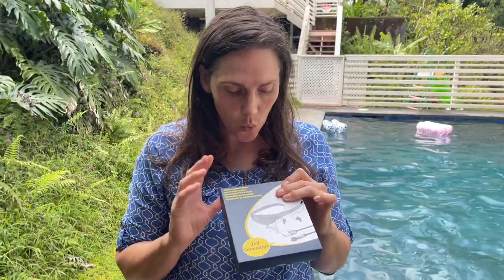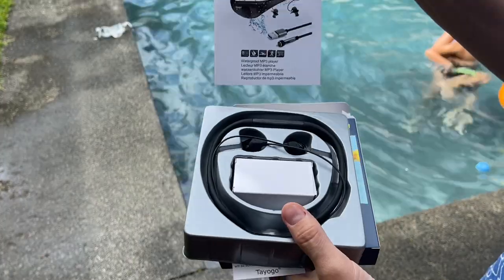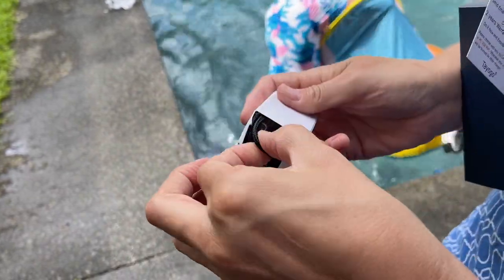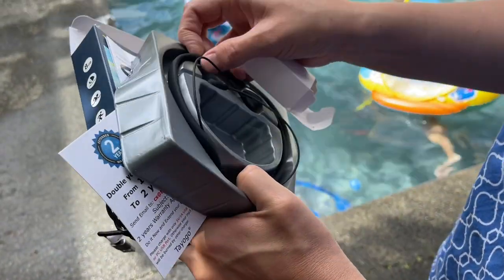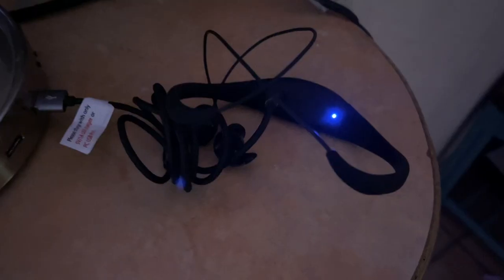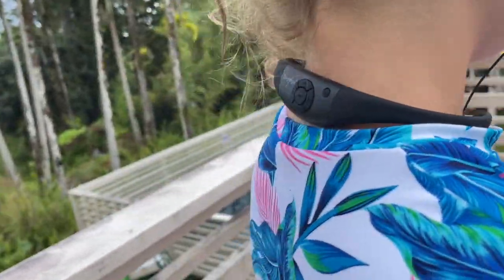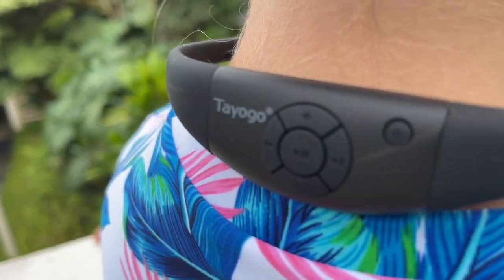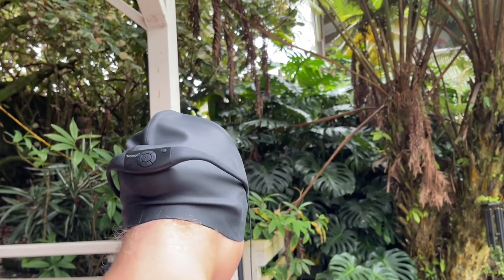waterproof mp3 customer review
swim with Tayogo waterproof mp3 player--2nd generation upgrade Magnetic charging port